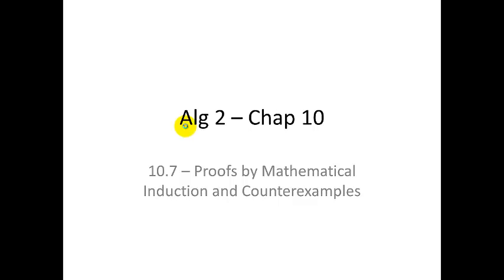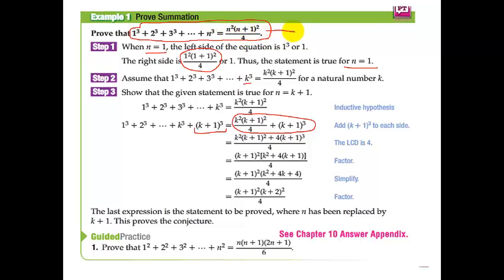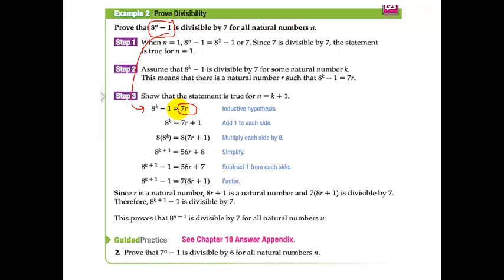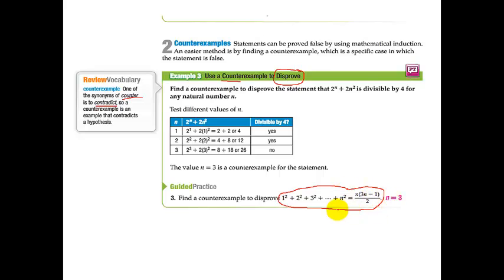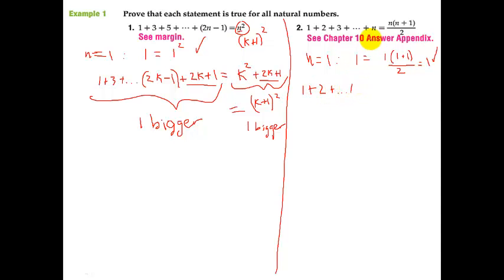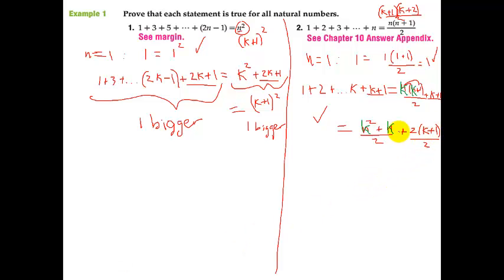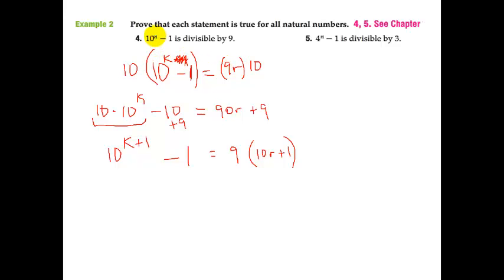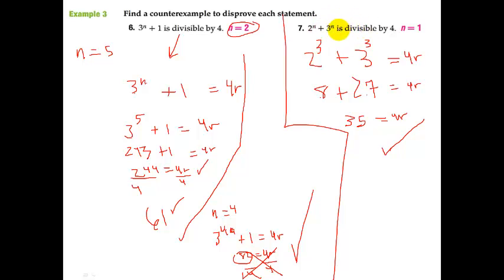Alg 2 Section 10.7 Video Lesson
Proof By Mathematical Induction + Counterexamples